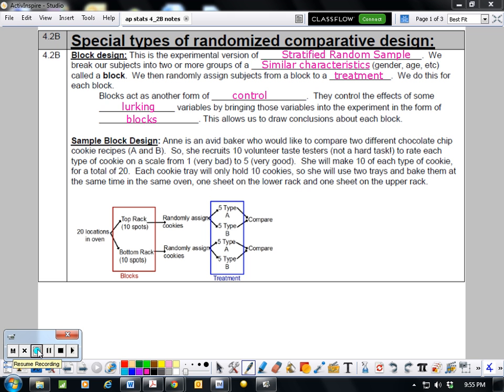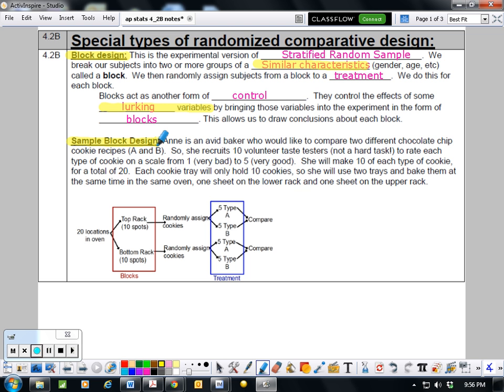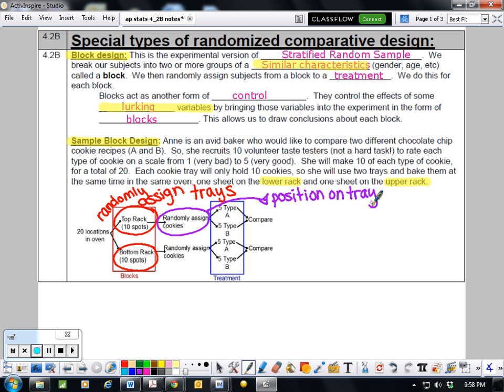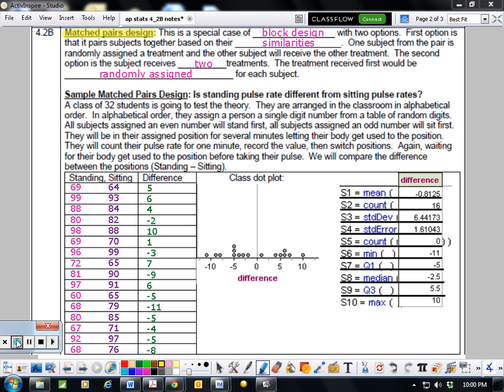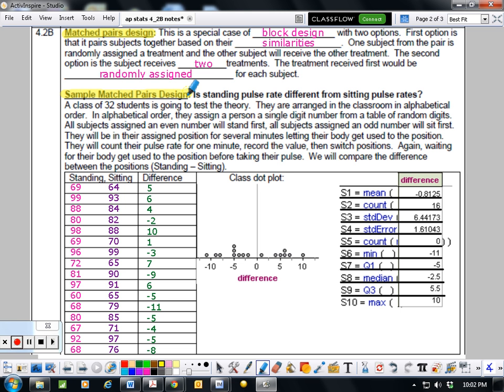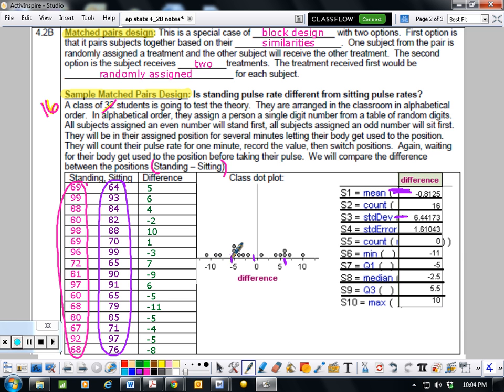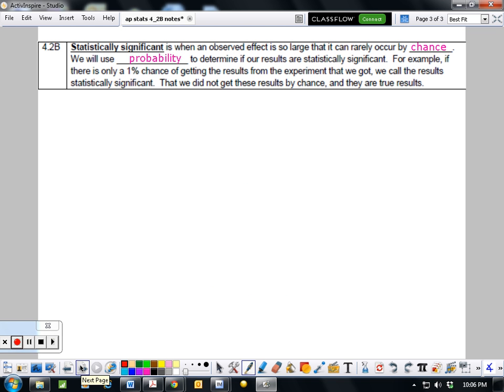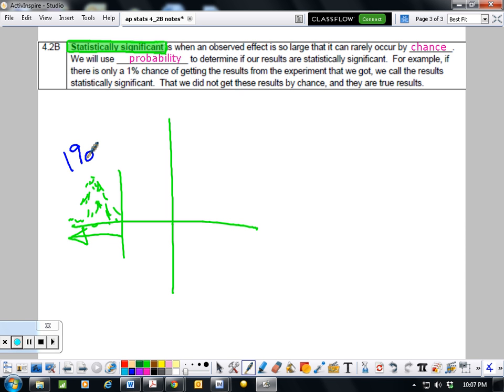stats 4 2B notes